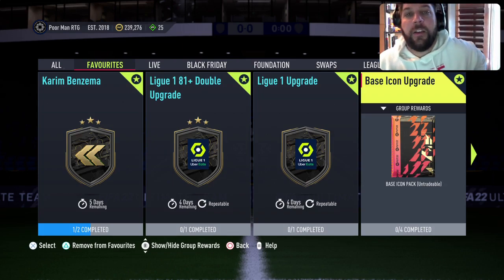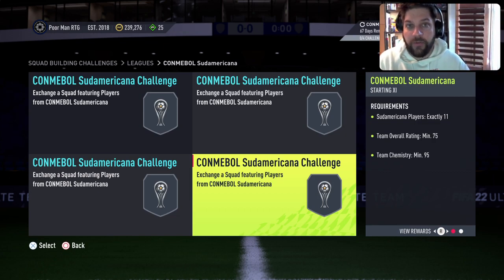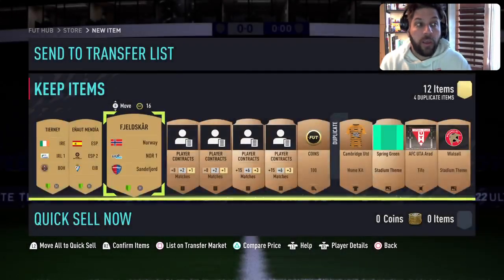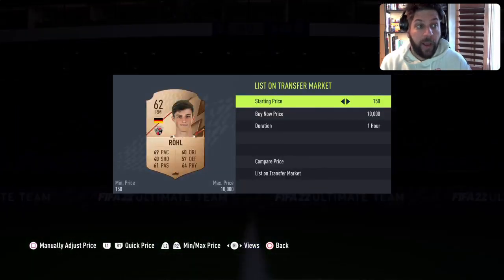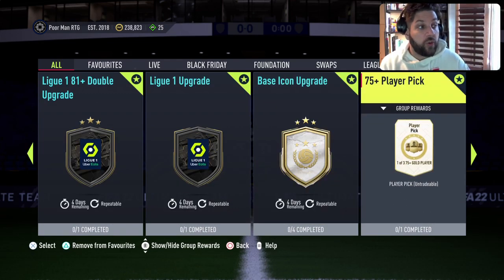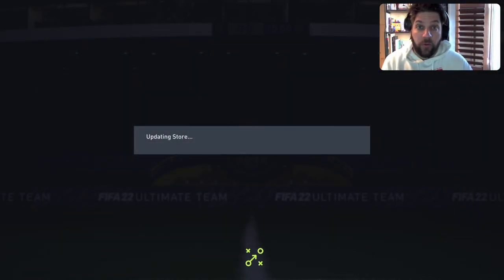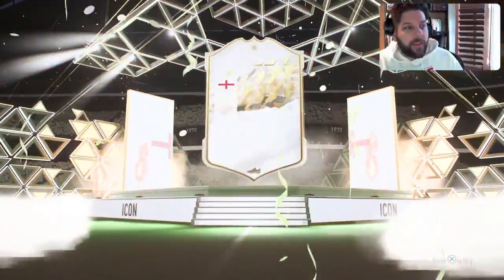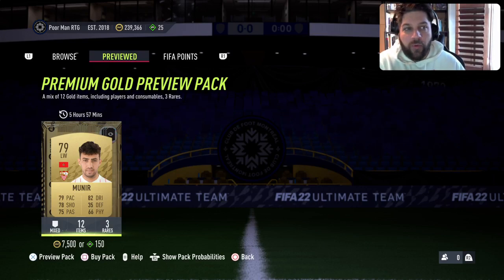How to use the Bronze Pack Method to craft an Icon Pack | FIFA 22 Poor Man Road to Glory | EP.15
Episode 15 of the First Owner Poor Man Road to Glory

Black Friday weekend is a crazy grind at the moment and the BRONZE PACK METHOD is the best way to get some cards, some coins and some ressources to craft anything you want.

This is how I crafted a Base Icon Pack with my Bronze Pack Method and League SBC grind. Results at the end of the video.